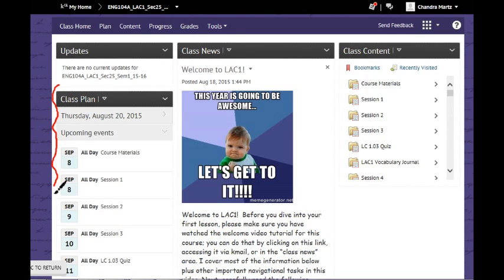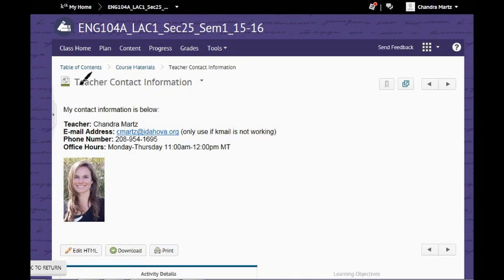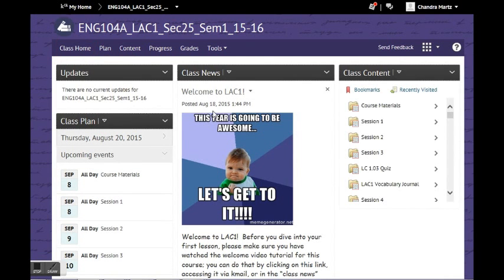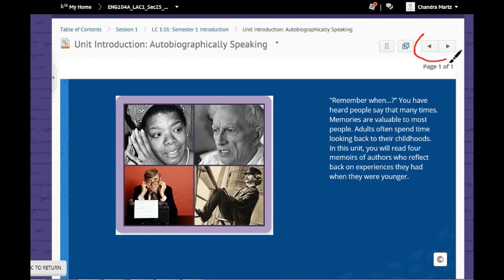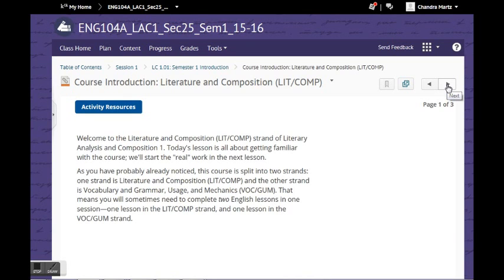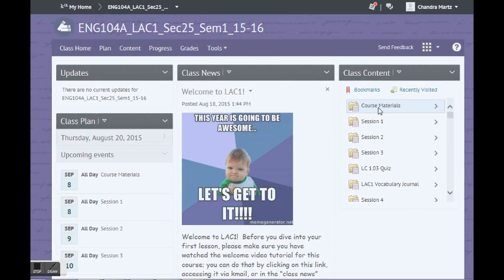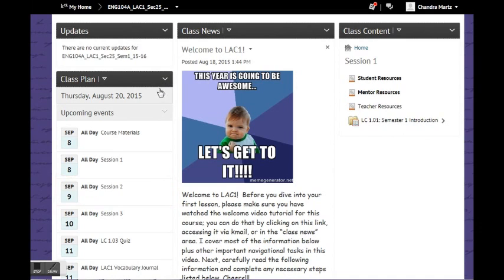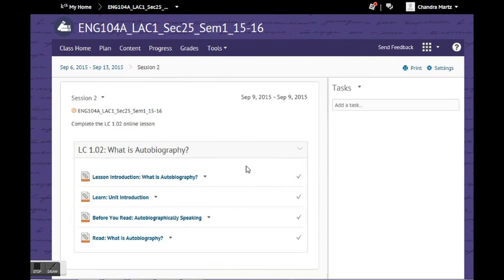Welcome to LAC1 2015-2016